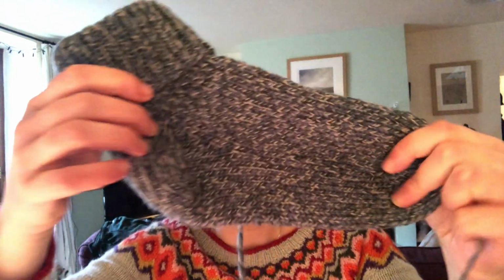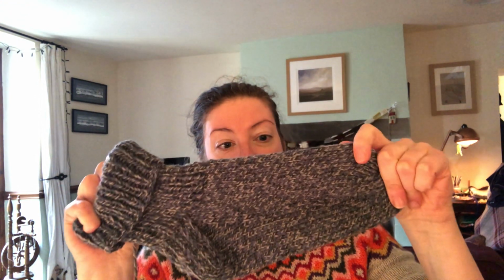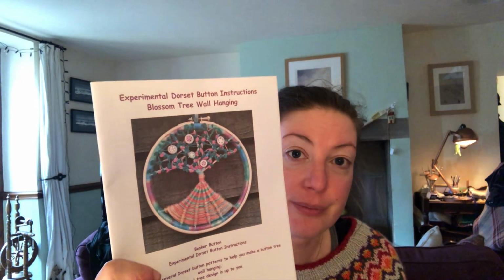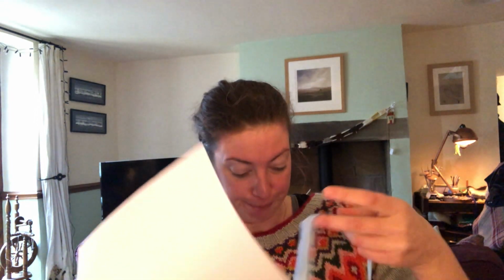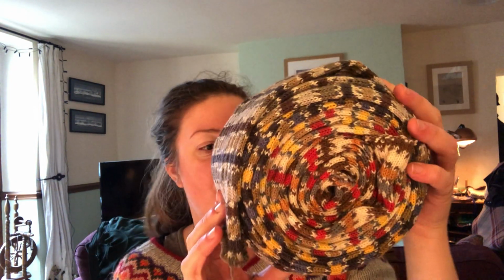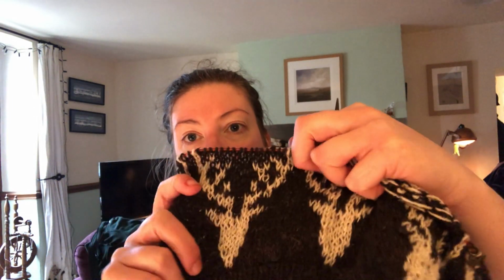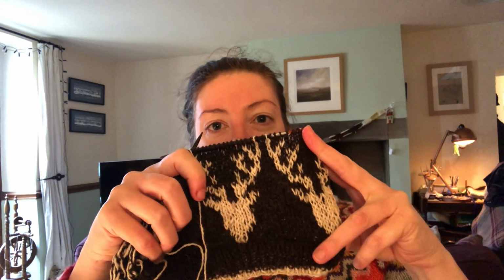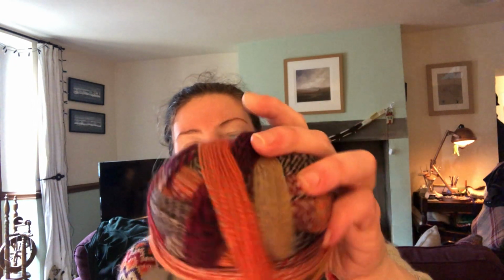Episode 23 - The Virtual Knit Tea Retreat, raggsocks and a blossom tree!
All the links to things I spoke about!

On Instagram as @YarnAmbassador

Where you can find Charlie Button Yarns:
On Instagram as @CharlieButtonYarns

The Knit Tea Retreat and The Knit Tea Society - both virtual and face to face community events

Yarn Tube Cranking Service -
@KranyLady on Instagram